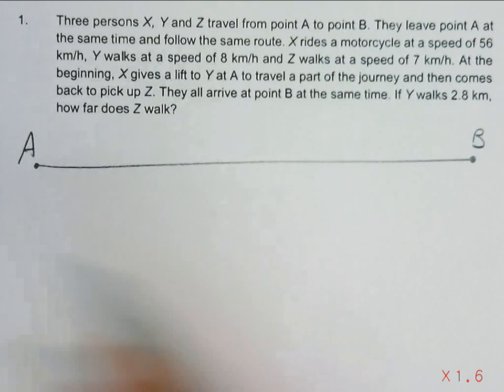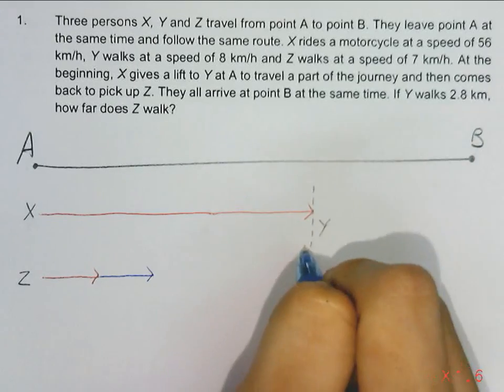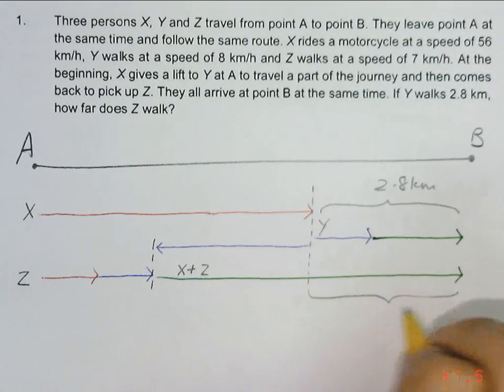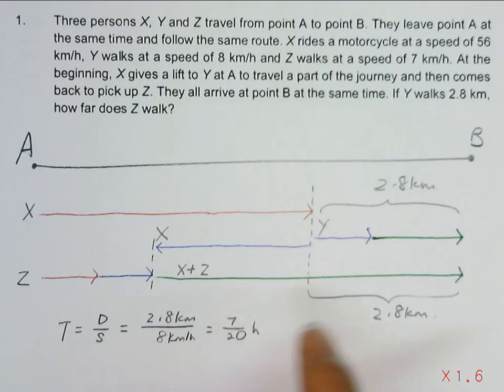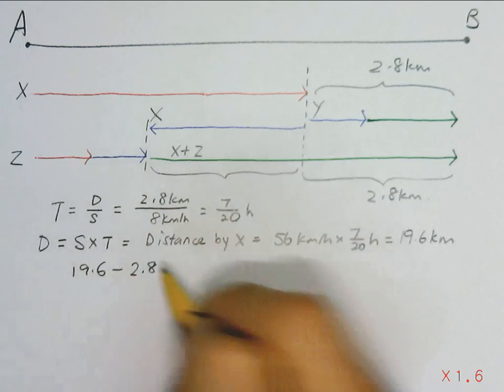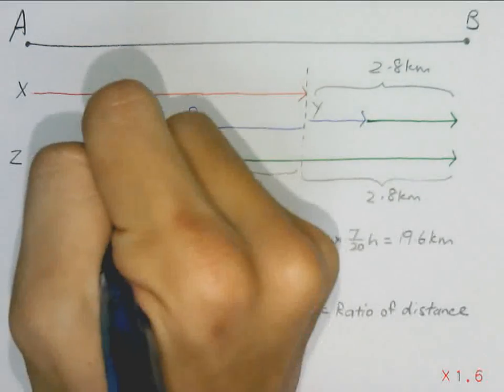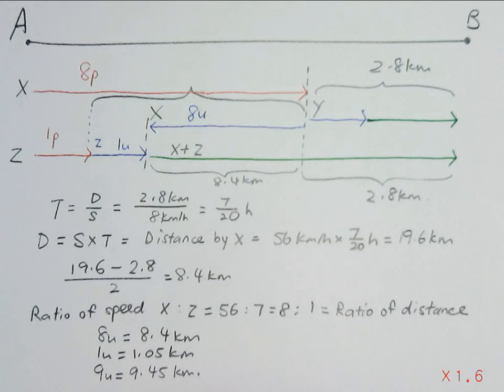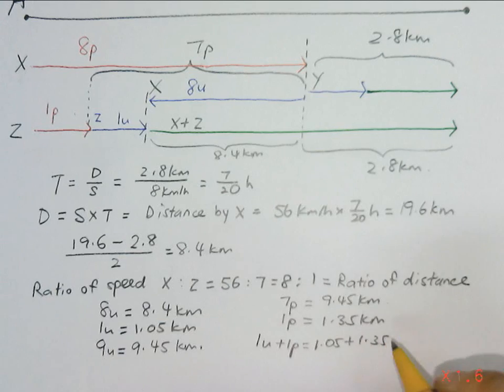Challenging P6 Speed Question (3 Persons Travelling from Pt A to Pt B)